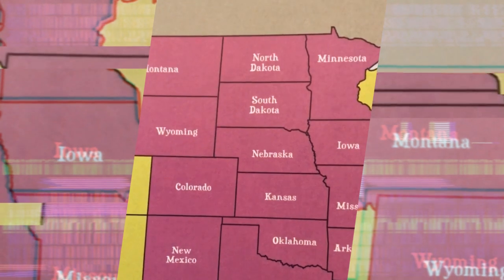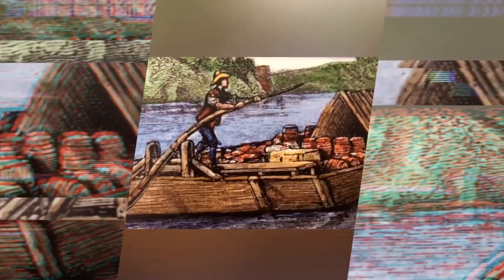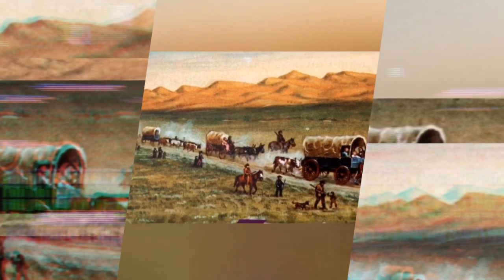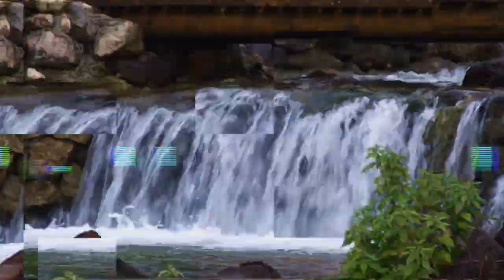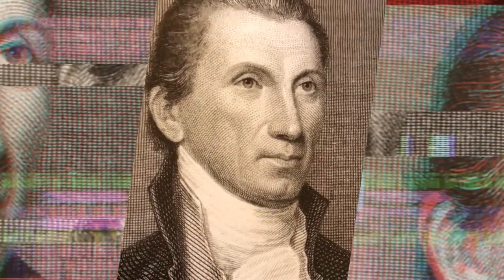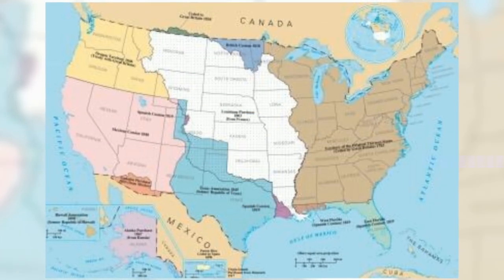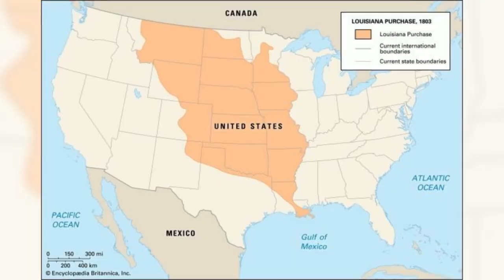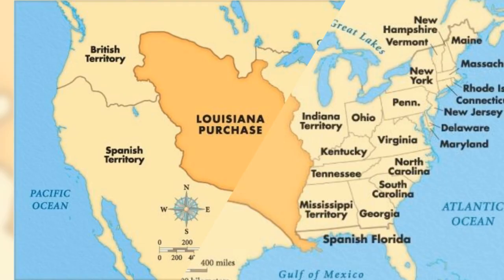The Louisiana Purchase (Overview for Kids)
In this video, Mr. Horton reviews the Louisiana Purchase.

You'll Learn:

-What states were formed from it.
-How did it affect westward expansion?
-James Monroe's role in the purchase
-Thomas Jefferson's role
-What was the reason for this? Manifest destiny.